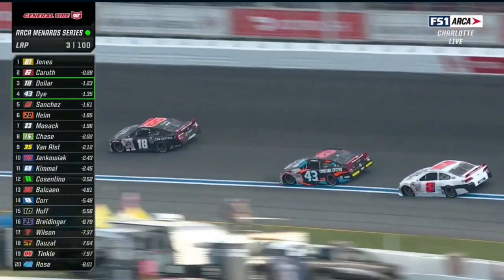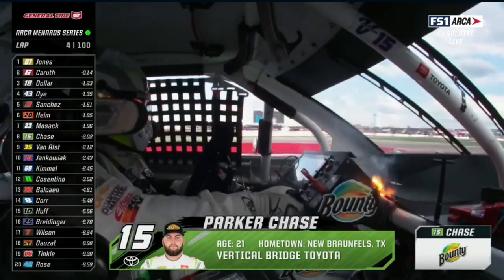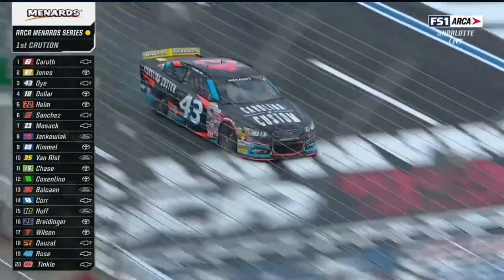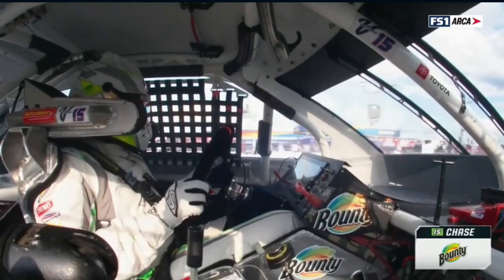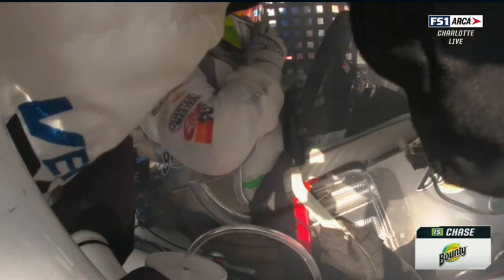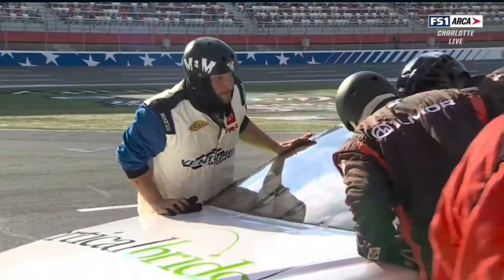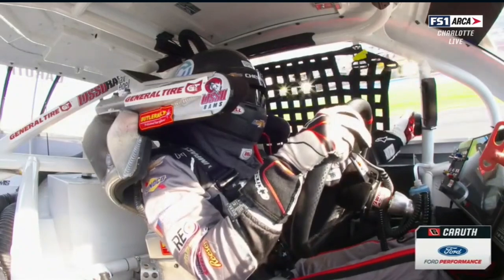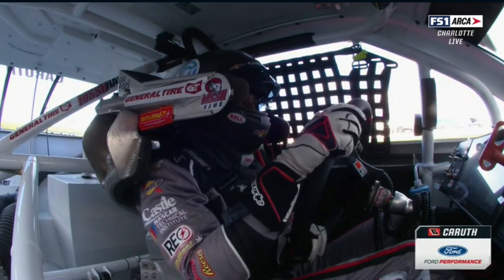PARKER CHASE FIRE DANIEL DYE JOSH WHITE ISSUES - 2022 GENERAL TIRES 150 ARCA AT CHARLOTTE